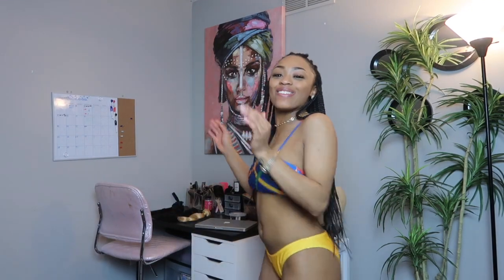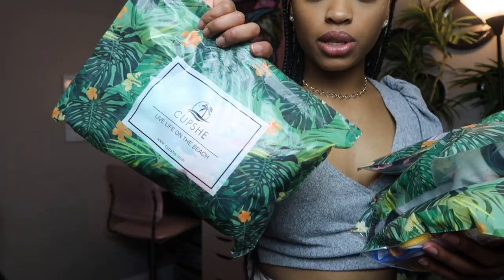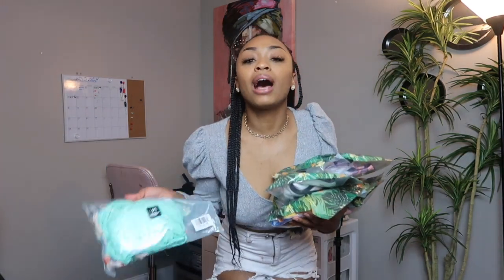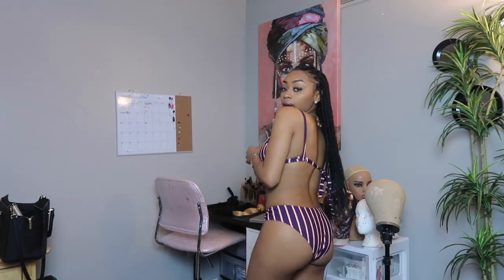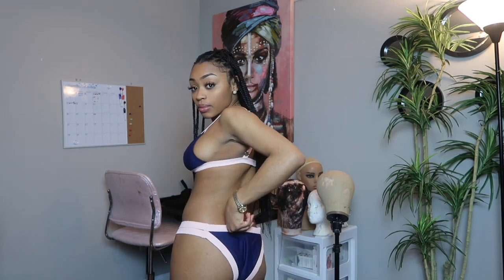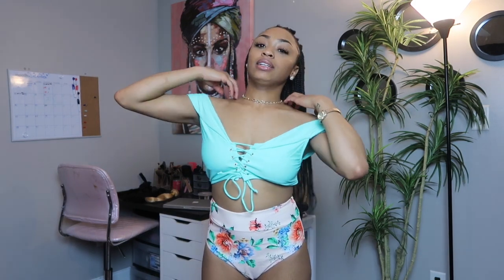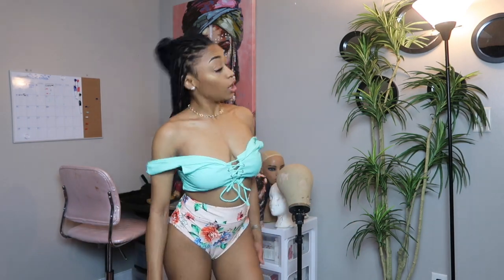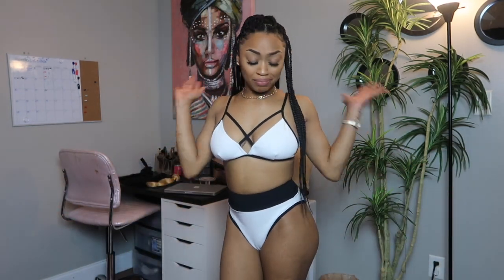SwimSuit TRY-ON Haul ft. CUPSHE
Hello my loves, today I have such an exciting video for you today! A swimsuit try- on haul from Cupshe! Spring is almost here so I was so excited to get this up for you all because the quality of the swimsuits are differennnttt. lol Enjoy and I love you all so much.

Follow my Hair page on IG: @ManeSlain